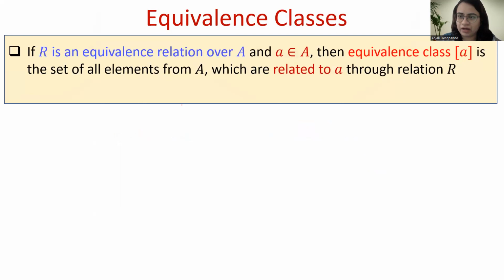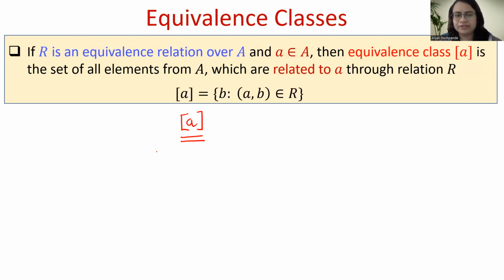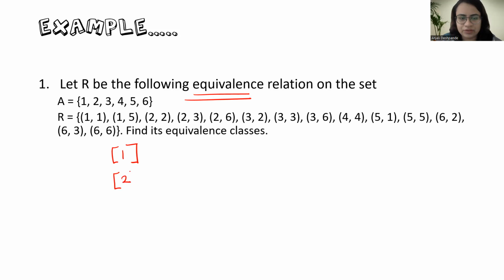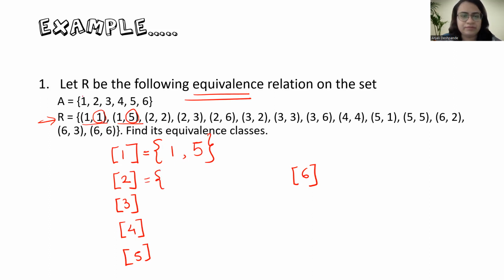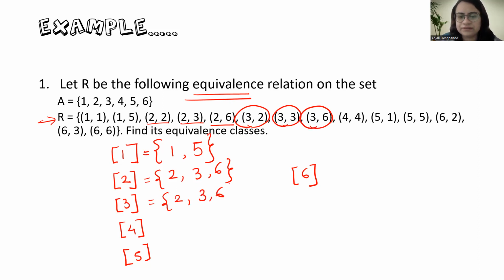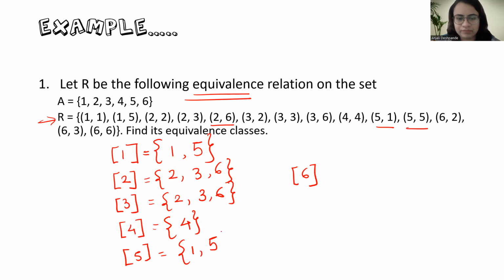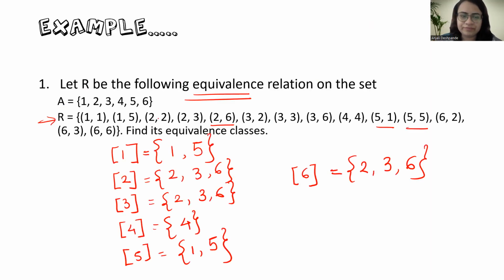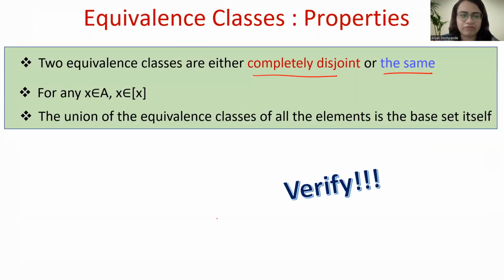1.9 Equivalence Classes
This video explains the concept of Equivalence Classes in Relations along with examples